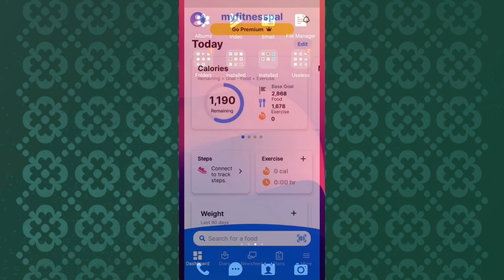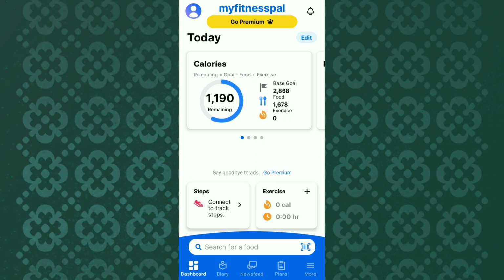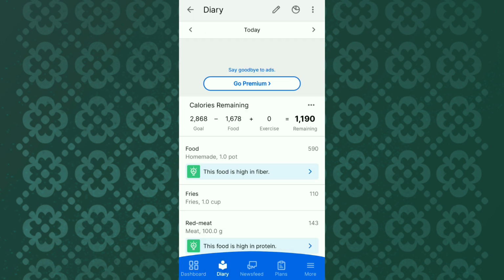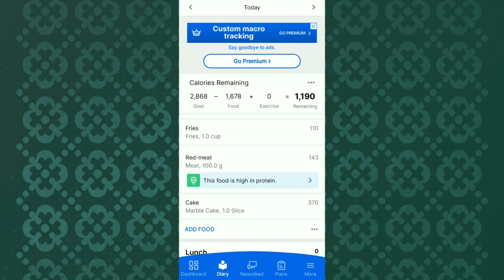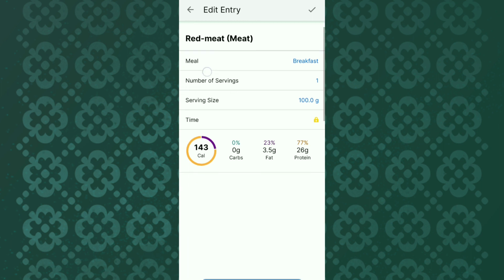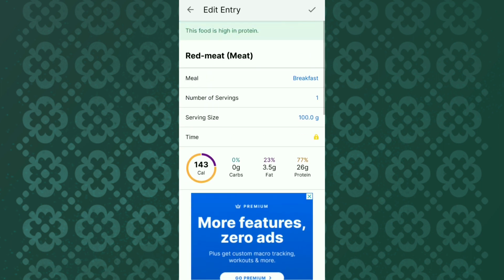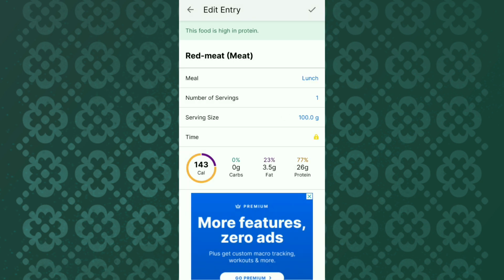How to Change Meal Names in Myfitnesspal App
Title: "How to Change Meal Names in Myfitnesspal App | Modify, Edit, Update | Tutorial"

Description:
Are you looking for a tutorial on how to modify, edit, or update meal names in the Myfitnesspal app? Look no further! In this video, we will walk you through the step-by-step process of changing meal names in the Myfitnesspal app. Whether you want to customize your meal names or simply update them to better fit your dietary preferences, this tutorial has got you covered. Say goodbye to generic meal names and hello to personalized labels that suit your lifestyle. Watch now and learn how to easily make these changes in the Myfitnesspal app.

Queries Solved:
1. How to modify meal names in Myfitnesspal app
2. Editing meal names in Myfitnesspal app
3. Updating meal names in Myfitnesspal app